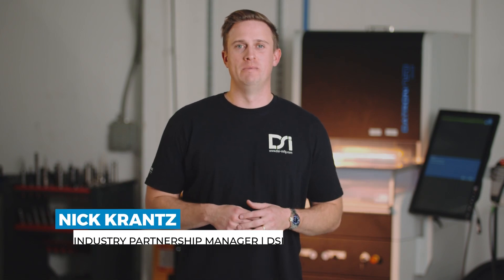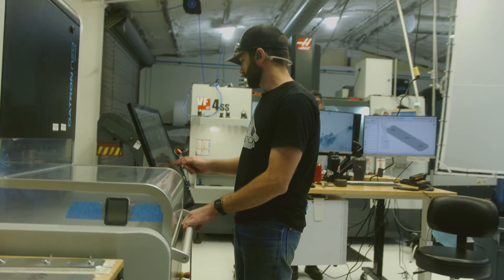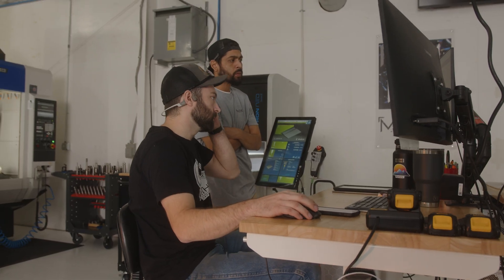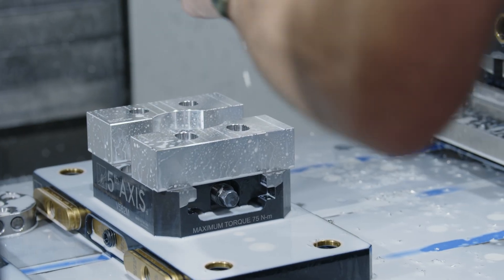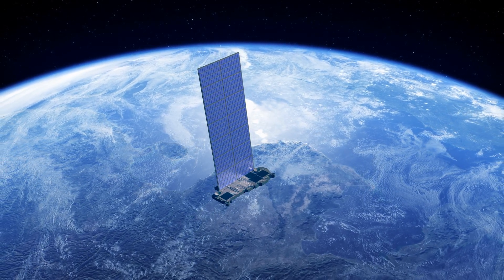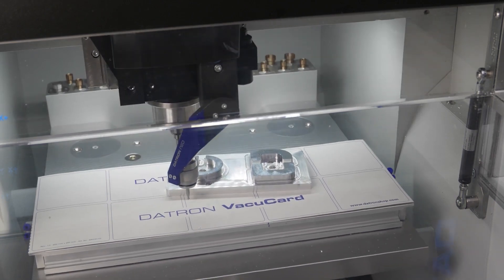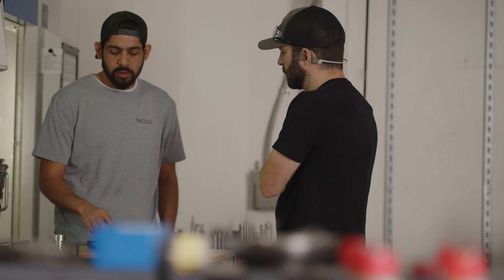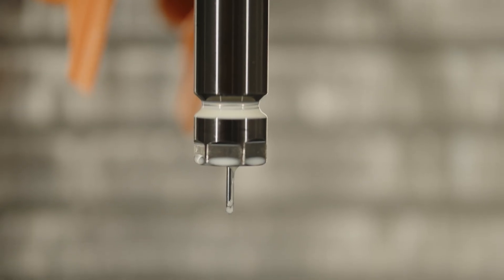DATRON and DSI's Partnership Elevates Precision Machining Solutions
At DATRON, we know the value of training and support, which is why we are partners with Design and Software International (DSI) to help better serve our customers! DSI offers custom post-processors, machine simulation, technical support, and software automation for Autodesk Fusion 360 users. Their team of experts supports all levels, from beginners to advanced customers.

By working with DSI, DATRON customers can now access a wide range of prepared and custom training services to suit any budget and skill level. DSI understands that sometimes the best way to learn is hands-on and in person, too. DSI is happy to work with you to provide solutions and training customized to meet your needs!

Learn what you need to enhance your skills today with Design and Software International